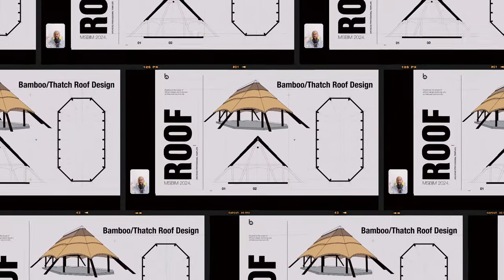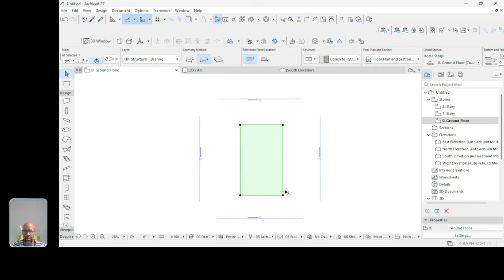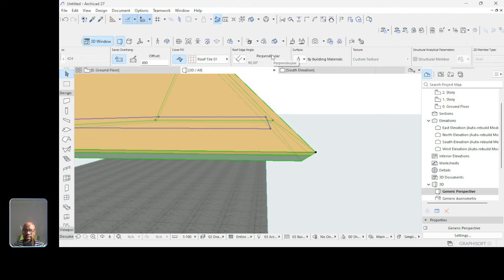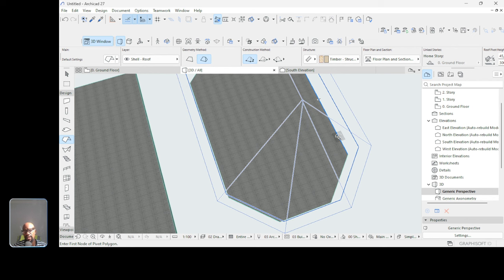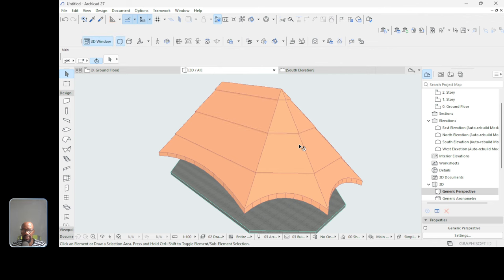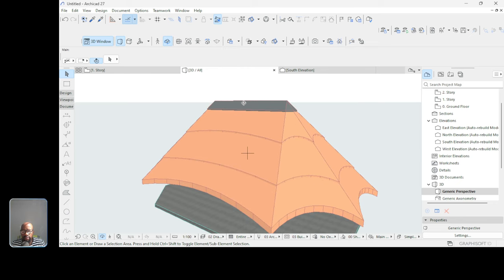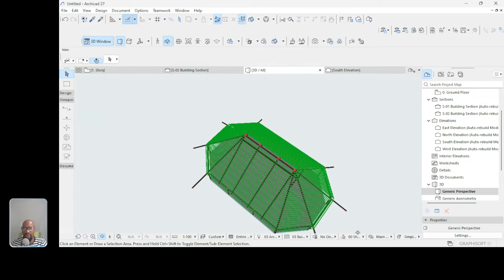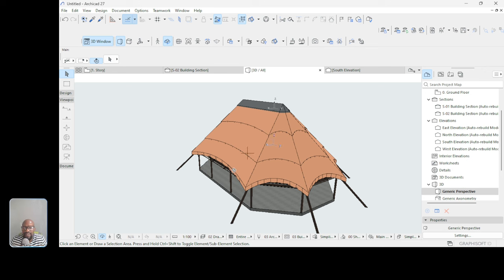Archicad Traditional Thatch or Bamboo Roof Design | Beginner Tutorial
Video Contents;
Intro: 0:00
Thatch Roof Geometries 0:48
Detailed Roof Design 17:46
Thatch Roof Structure 31:23
Thatch Roof Surfaces 1:04:59
Layout and Presentation 1:09:11